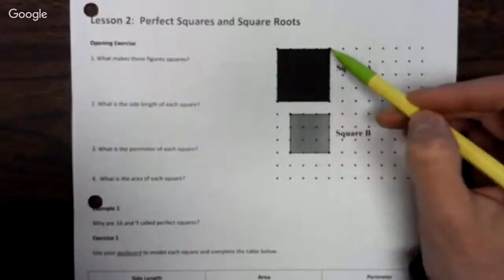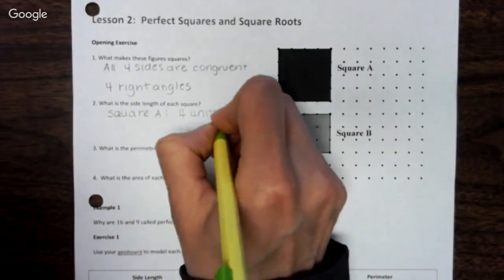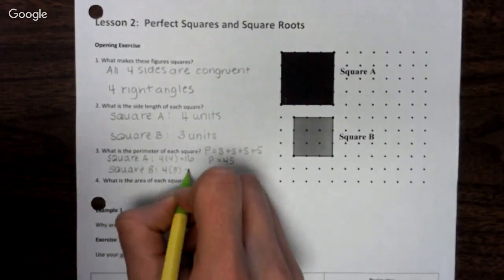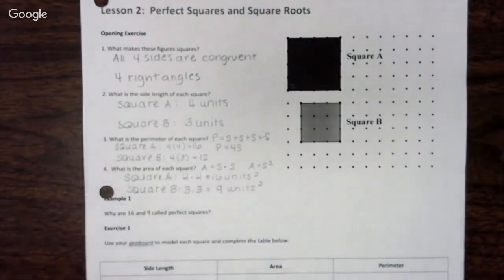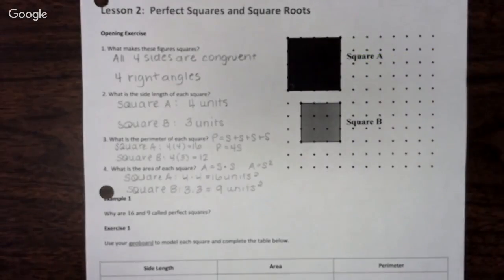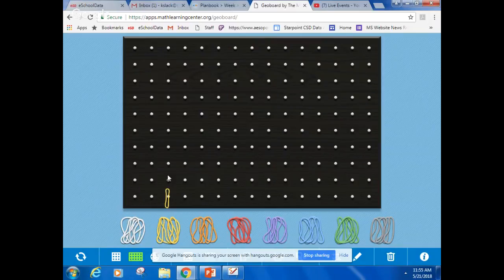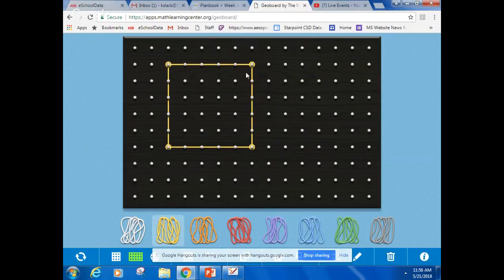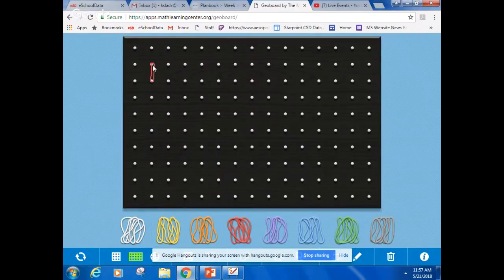Grade 8 - Module 7: Lesson 2